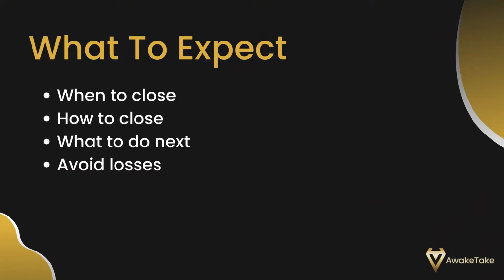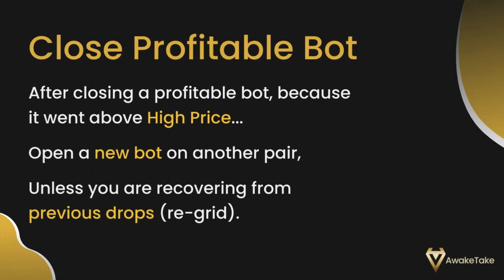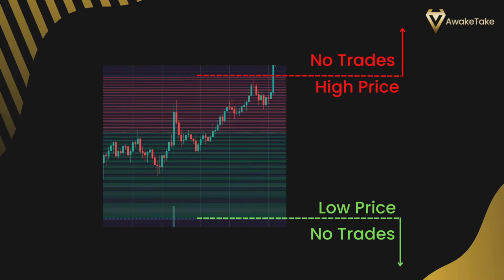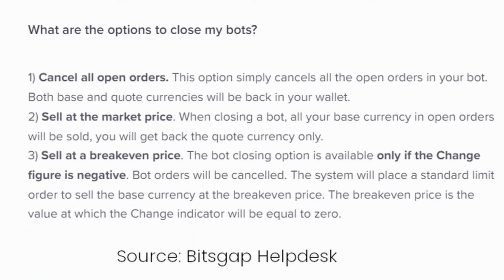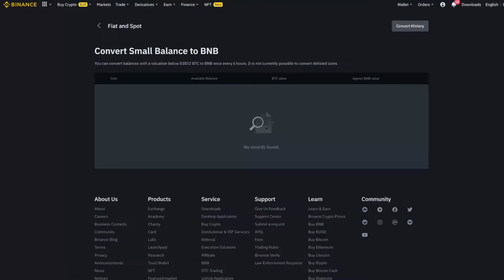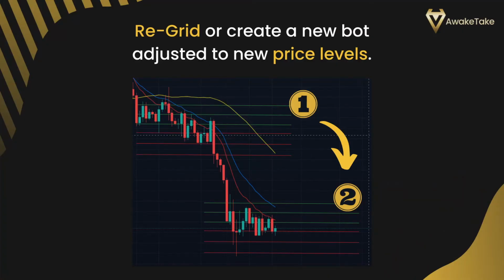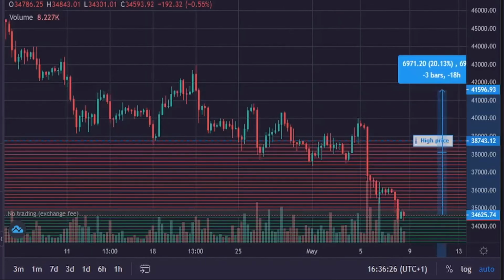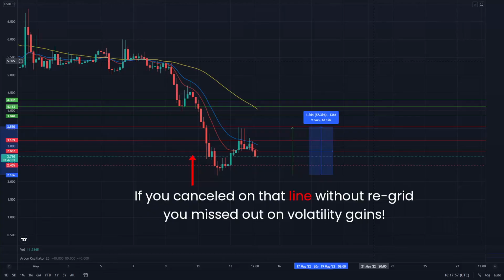When To Close Your Crypto Grid Bots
Learn exactly when to close your crypto grid bots, lock in profits and avoid massive losses!

In this video, I will show when is the best time to close your crypto grid bots.

Knowing when to start one is important, but so is knowing when it's to close. It's all about optimizing your bot to keep making profits and reduce losses or recover from them!

#1: First, I'll touch on the two main reasons that will make you close or cancel a bot.

#2: You will learn how to close your grid bots, the different options available to close them, and when to use them.

#3: What to do after closing a bot to either recover from losses or make more profits along the way

#4: Now that you know when to close your crypto grids bots... It's time to optimize your crypto grid bot setups and make those gains!

Timestamps:
00:00:00 Intro
00:00:59 Out Of Range
00:03:36 Underperforming
00:04:30 Closing Your Bot
00:05:43 What To Do After Closing Your Bot
00:06:37 Opening A New Bot
00:07:04 Get The Grid Bot Template

Memes By @daffertube